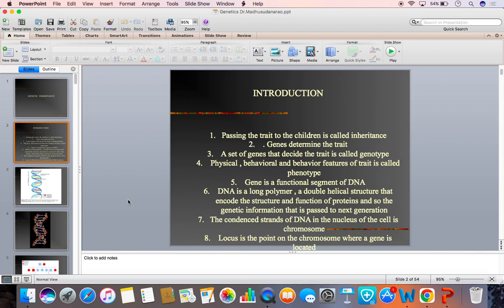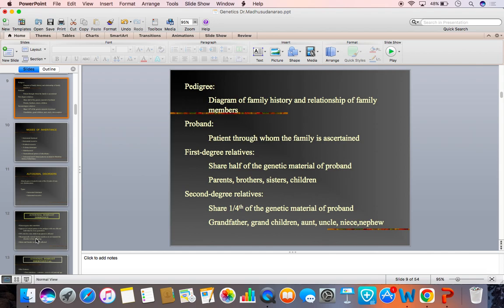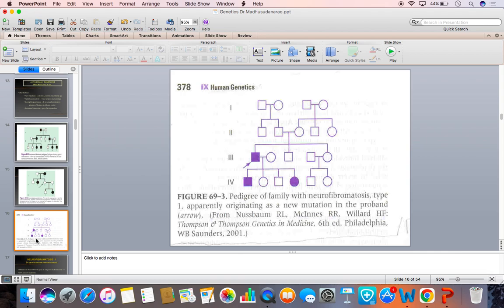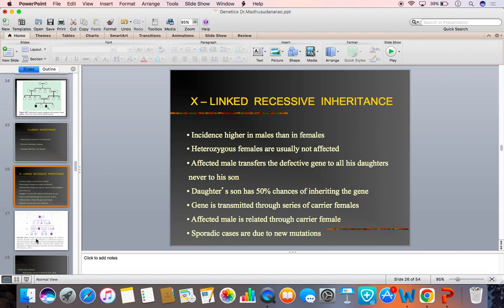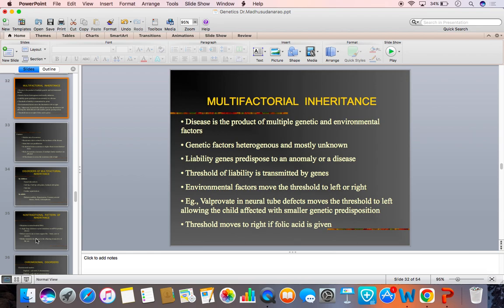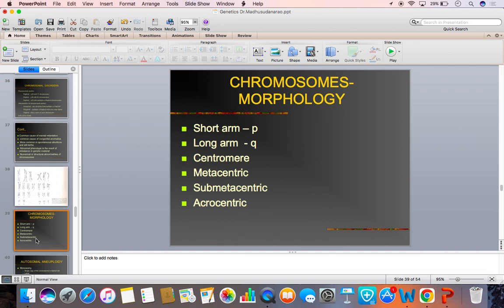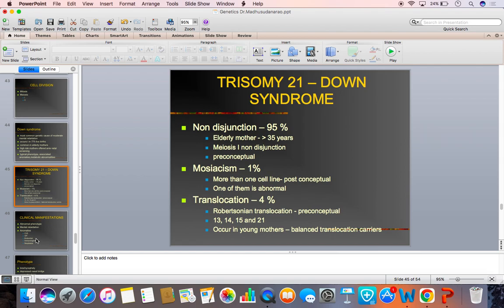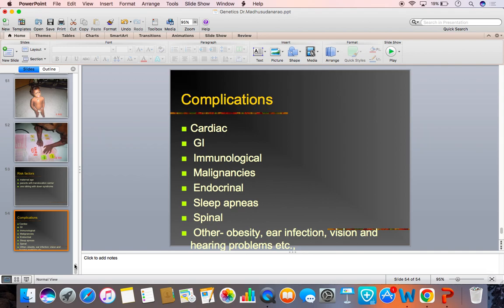I Teach Medical Students Genetics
It is very important the every medical student should have the basic knowledge of genetic inheritance. In this short  video I presented the important features of each type genetic inheritance . The fundamentals chromosomal anomalies  and  Down syndrome as a common example of trisomy are are packed in this video to attract the interest of the students.